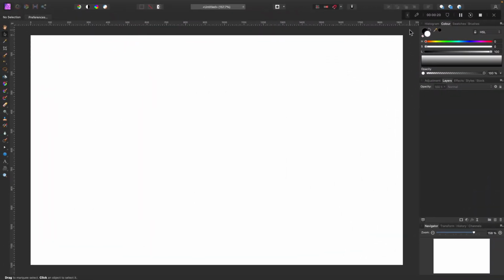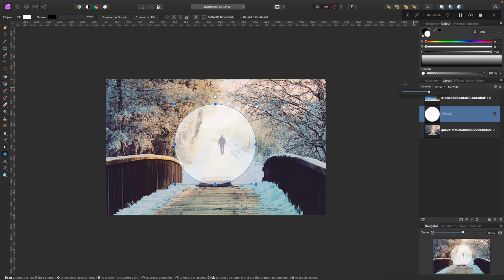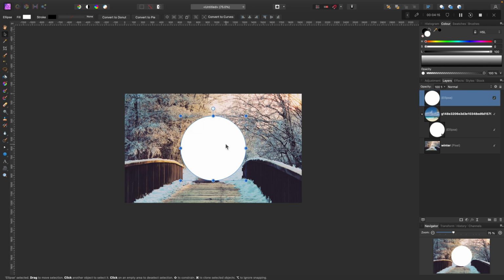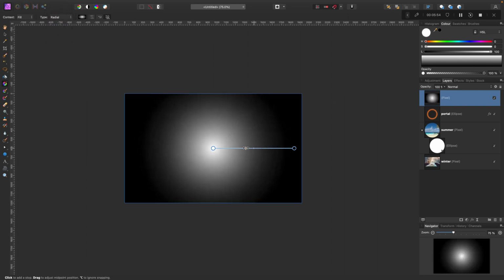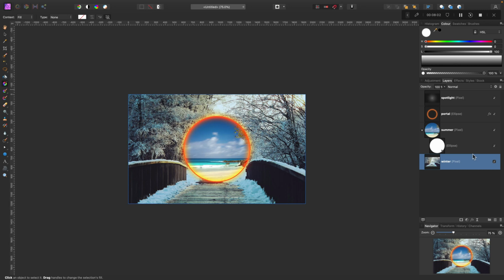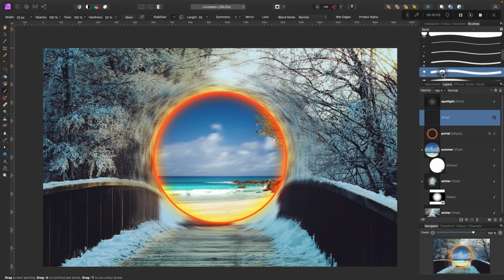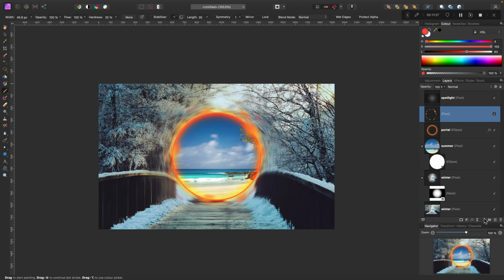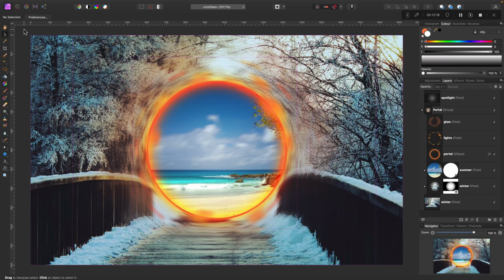How to Create a Portal Photo Manipulation Affinity Photo Tutorial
In this video, we'll be looking at how to create a portal scene by combining two images using Affinity Photo.